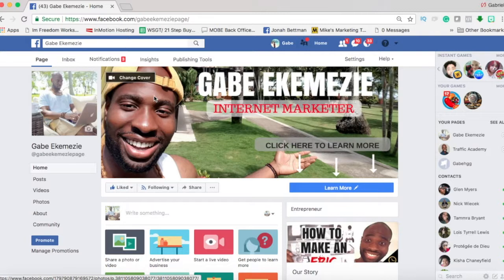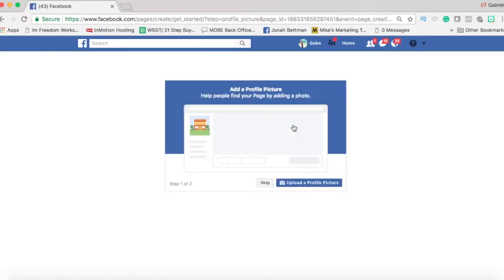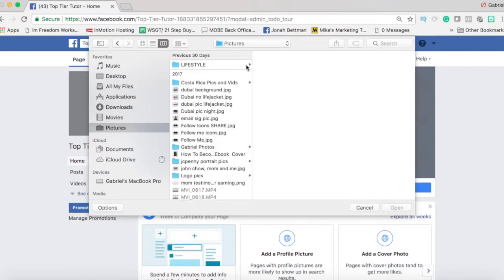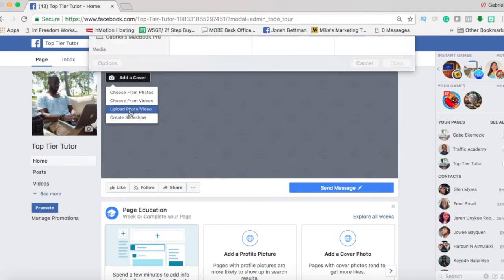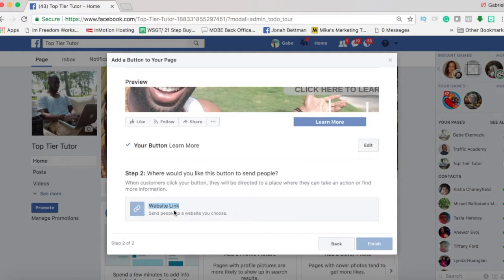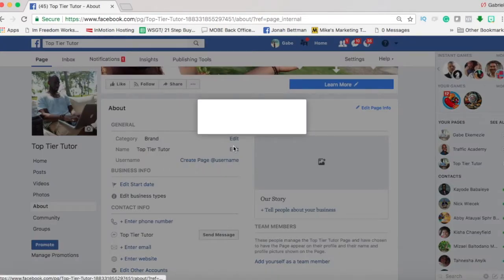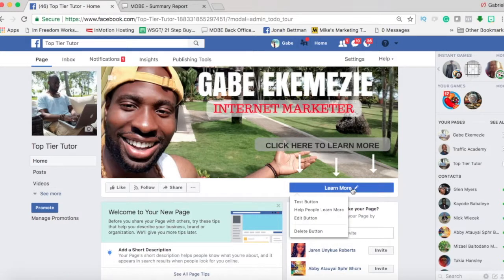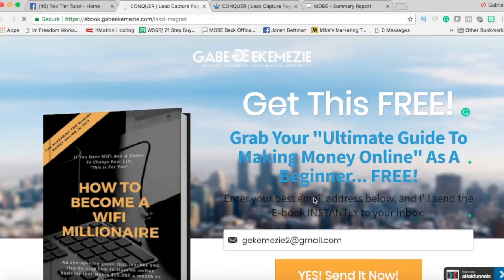#1 Best Way To Create A Facebook Business Page For Entrepreneurs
Ever wanted to know how to create a facebook business page for your business. I'm sure there are dozens of videos out there that show you how you can create a facebook business page.

However, not all of these tutorials show you the best practices and methods you can implement on your facebook business page in order to get the best results as an entrepreneur or business owner.

Whether you are trying to create a facebook company page, business page or you just want to know how to set up a business facebook page properly this video will answer all of those questions.

In this video I give you a quick tutorial and show you how to create a facebook business page but that will you build a thriving brand and get more leads and sales as well.

A facebook business page (also known as a facebook fan page depending on the way you use it) can be a great tool when it comes to marketing on the Facebook profile.

There are several things that you can include throughout your facebook business page that can help you with conversion as well as finding more people and potential clients. (For a reference you can check out my facebook fan

I believe one of the major ways to create a facebook business page that will give you some great results is properly utilizing your cover photo on your page.

By directing potential prospects and clients with your cover photo you can engage them to take part even more in your brand and bring them  more into your world.

After watching this video you will have all the tools you need to go ahead and create a facebook business page but is going to boost your presence online.